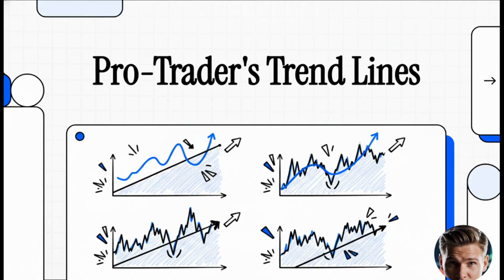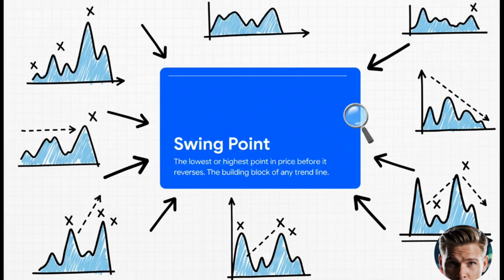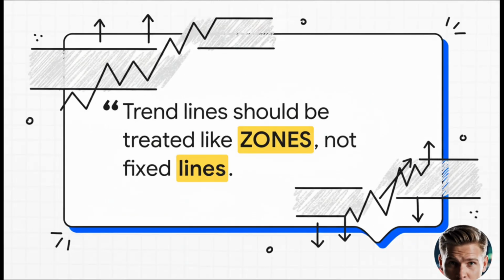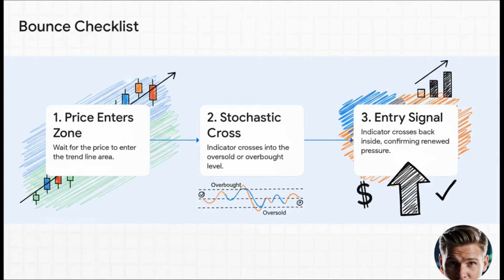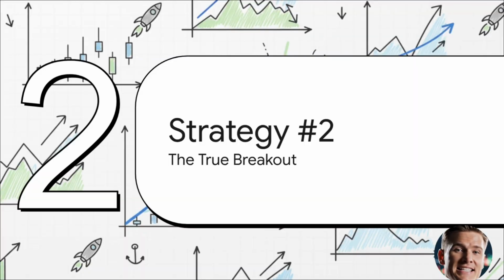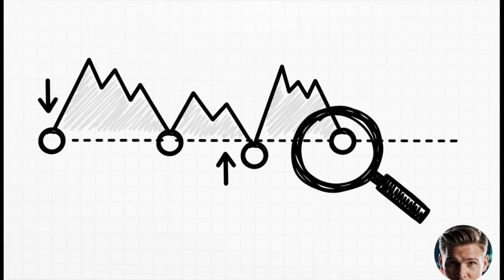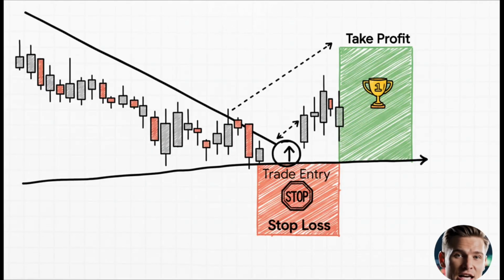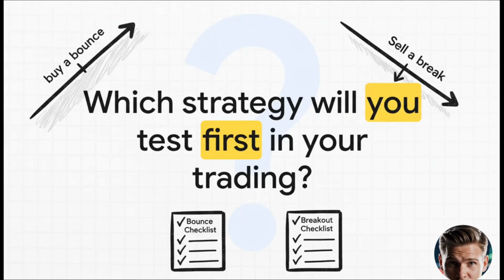Trendlines Are Lying to You ❌ | The REAL Way Professionals Trade Trends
Most traders draw trendlines — but very few know how to use them correctly.
Trendlines don’t fail. Traders do.

In this video, you’ll learn how professional traders and institutions REALLY use trendlines in Forex, Crypto, and Stock Markets. This is not a basic trendline tutorial — this is a professional, price-action-based guide designed for traders in the United Kingdom, United States, and Europe.

If you’ve ever faced:
- Trendline breakouts that fail
- Price touching your trendline and reversing
- Fake breakouts and stop-loss hunts
- Confusion about where to draw trendlines

Then this video will completely change how you trade trends.

Trendlines are NOT prediction tools.
They are market structure tools — and institutions use them to trap retail traders who draw them incorrectly.

WHAT YOU’LL LEARN:
• How professionals draw trendlines correctly
• Common trendline mistakes retail traders make
• Trendline trading psychology
• Breakout vs fake-out explained
• How institutions use trendlines with price action
• Trend continuation vs trend reversal
• Why most trendline strategies fail

THIS VIDEO IS FOR:
• Forex traders
• Crypto traders
• Beginners & intermediate traders
• Traders from UK, USA & Europe

WARNING:
After watching this video, you’ll stop drawing random trendlines and start reading trends like a professional trader.

• Trading Psychology
• Institutional & Professional Trading Concepts
• Forex & Crypto Education

Crypto Trend Trading,
Day Trading Forex,
Technical Analysis,
Trading Psychology,
European Trading